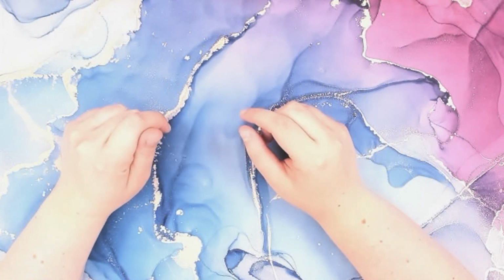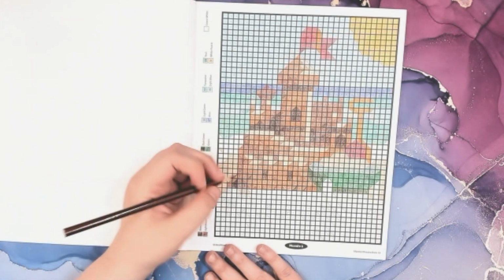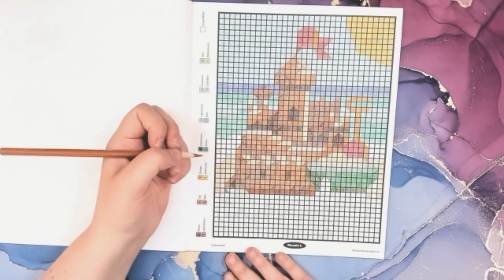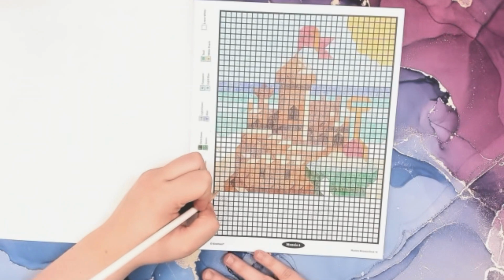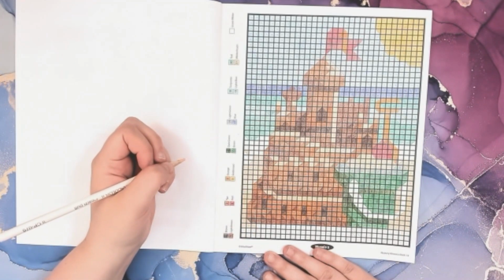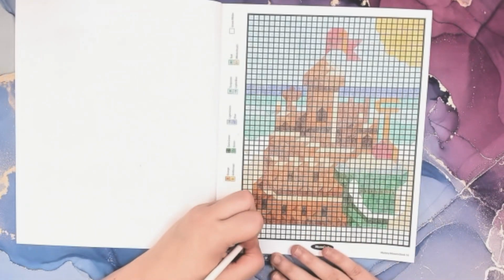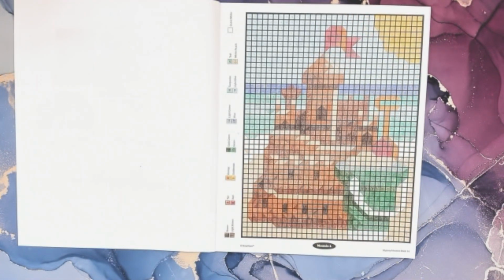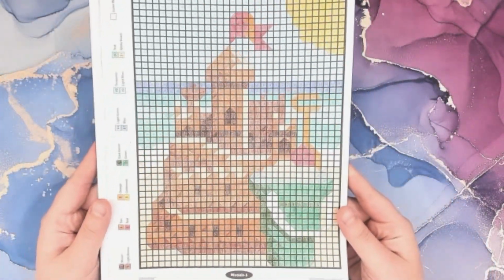Color & Chat Part 4-Final Part|Late Night Coloring Mama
Today, we're diving into the final part of our Color & Chat series in Mystery Mosaics Book 14 by MindWare. Join me as we complete this intricate and beautiful mosaic picture!  In this video, I'll be putting the finishing touches on our artwork, sharing my coloring techniques and thoughts along the way. It's been a wonderful journey, and I'm excited to see the final image come to life.  Whether you've been following along from the beginning or you're just joining in, this session is all about relaxation, creativity, and the satisfaction of completing a project. Watch as the final pieces of the mosaic fall into place, revealing the stunning image hidden within.  Let's chat! Share your own progress, favorite coloring books, or any questions you have in the comments section.

Coloring Book I am Coloring in
 MindWare Color by Number Mystery Mosaics: (Book 14)

Colored Pencils that I used Zenacolor II 120 set no longer available but they have one of the 72 count sets listed here
Zenacolor 72 Colored Pencils Set - Numbered Coloring Pencils in Metal Case - Art supplies Color Pencils for Adult Coloring Books, Adults and Artists